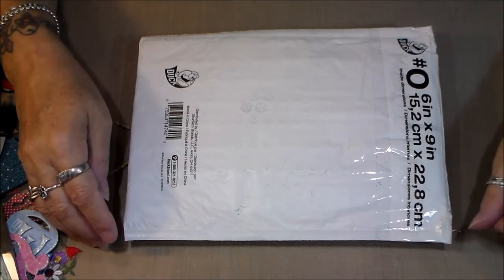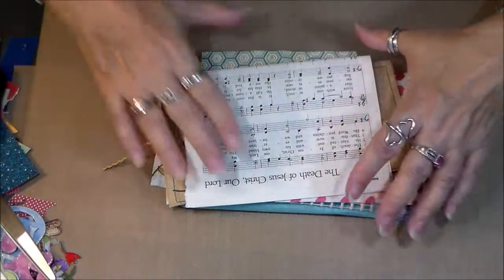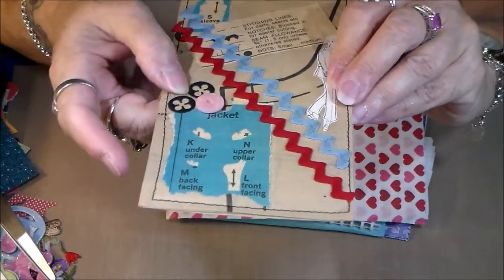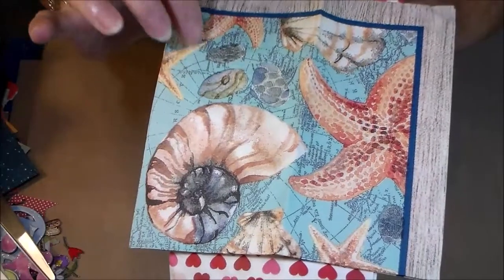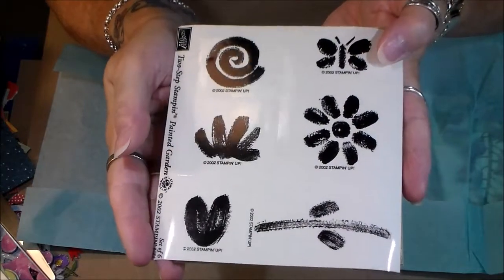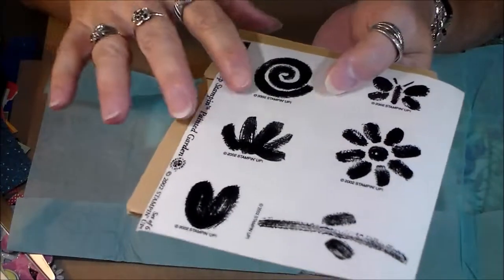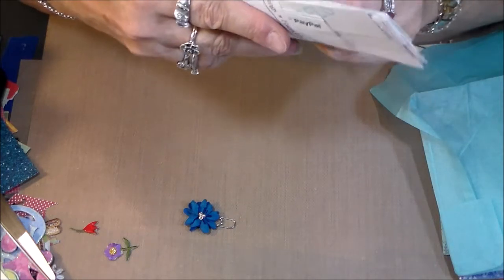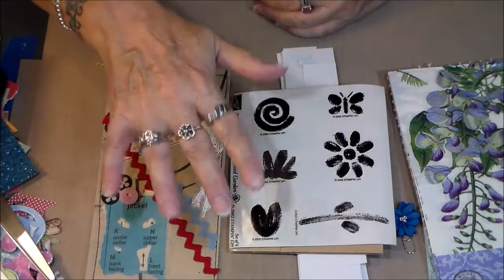My Winnings! Thanks Tanya!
Thanks so much,Tanya!!  I just love everything!!